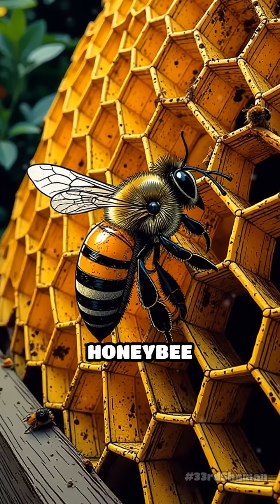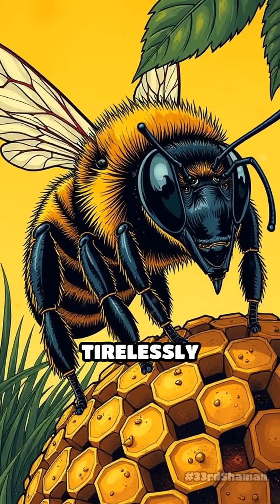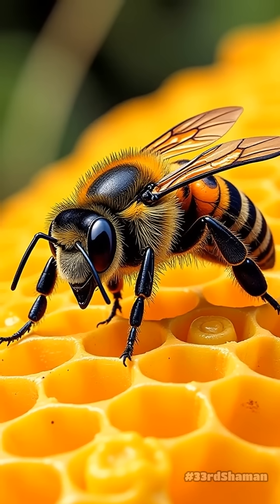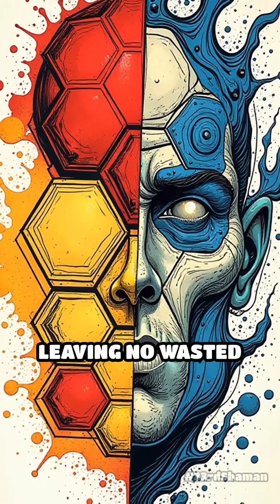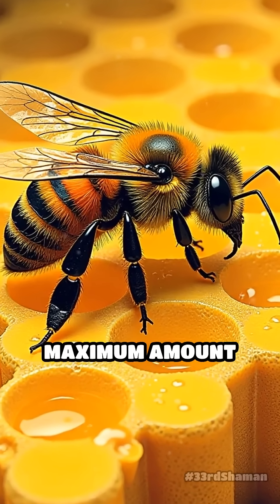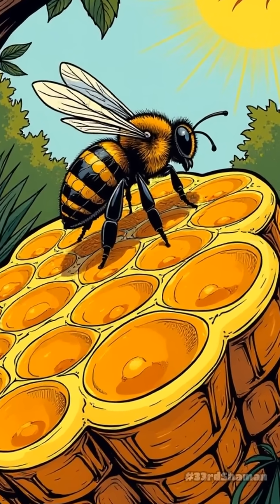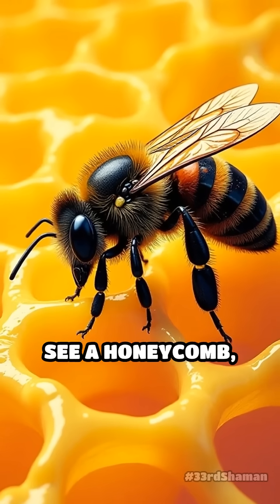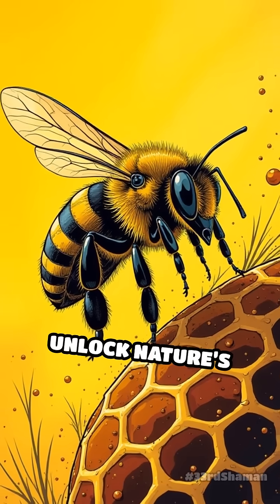Why Bees Build Perfect Hexagons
Discover the secret behind honeybee hives! Their hexagons aren't just beautiful—they're an incredible feat of nature's engineering.